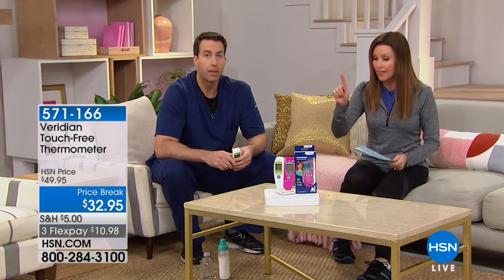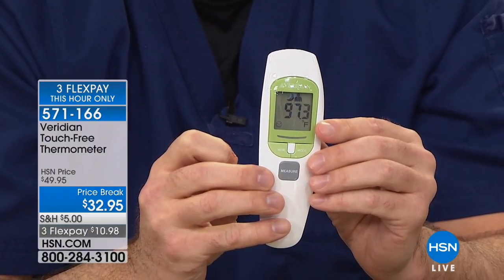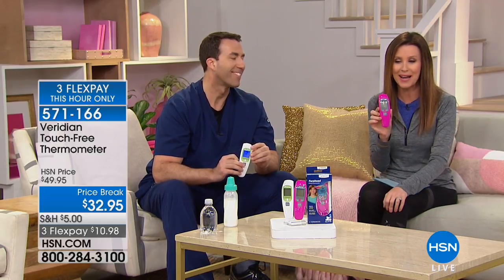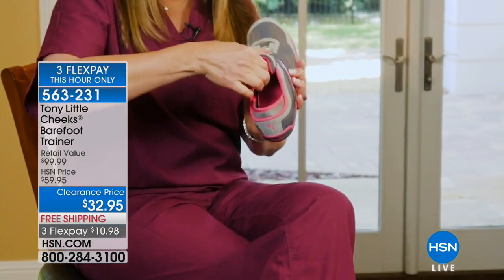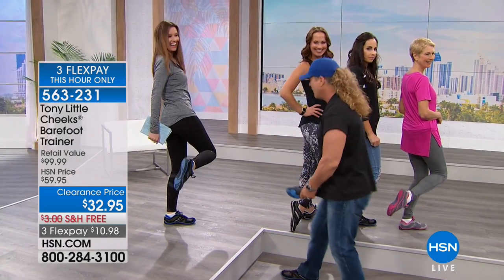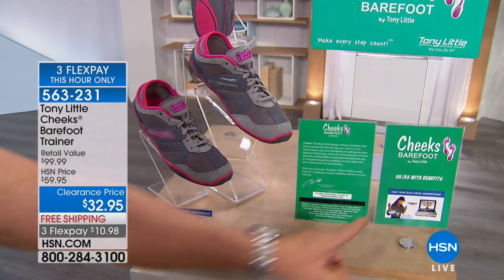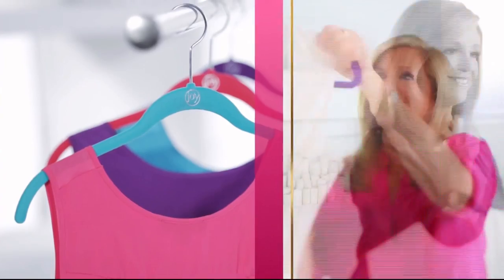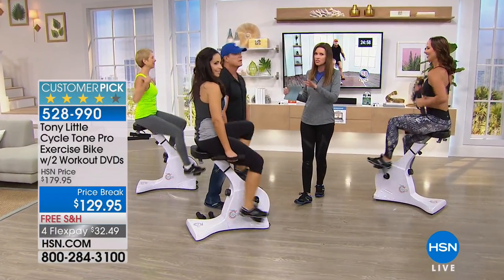HSN | Healthy Innovations 03.21.2018 - 09 AM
Don't worry be Happy, we're here to help you on your health journey to lead a fit lifestyle everyday. Make your year full of feel-good moments, managing stress, cooking with good ingredients, living the best life, every single day with exercise.